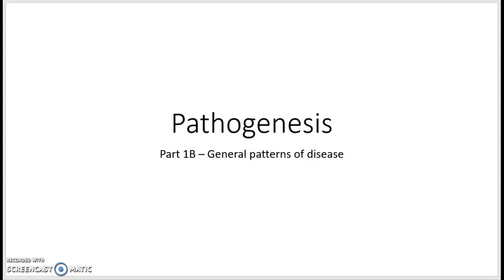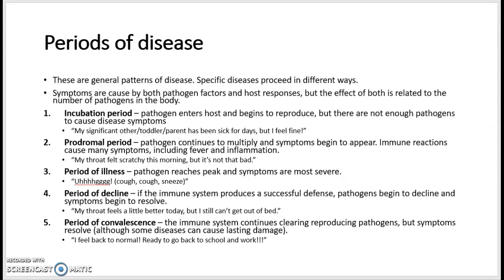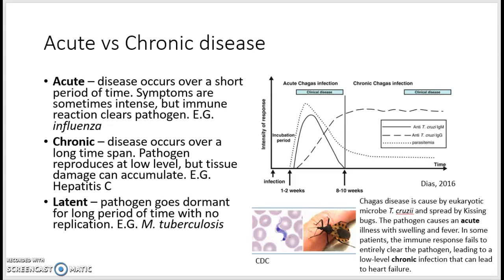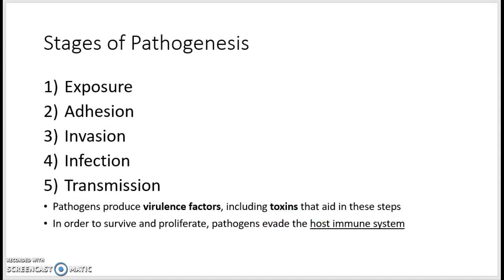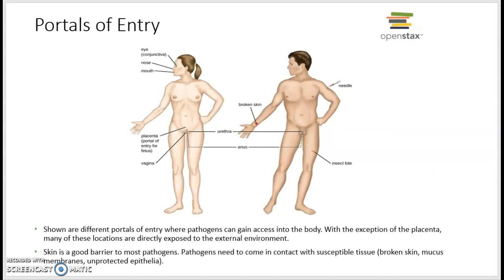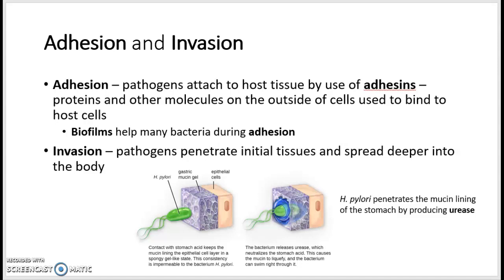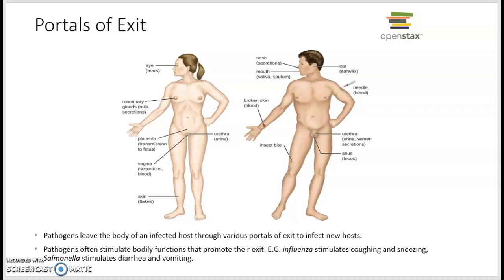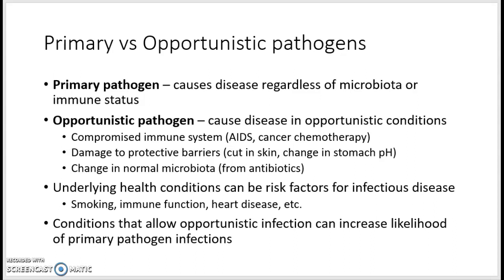Pathogenesis Part 1B